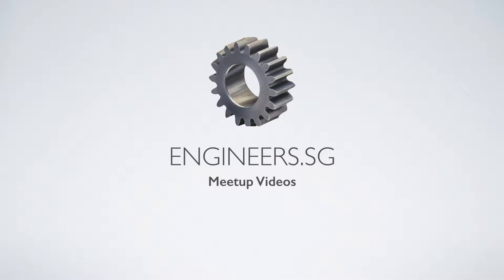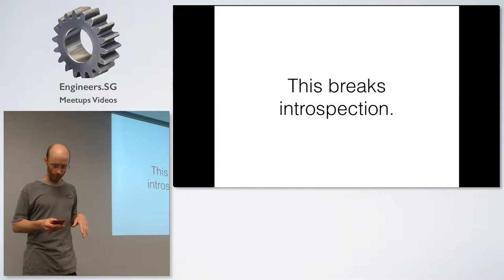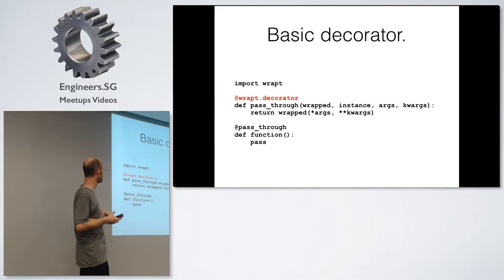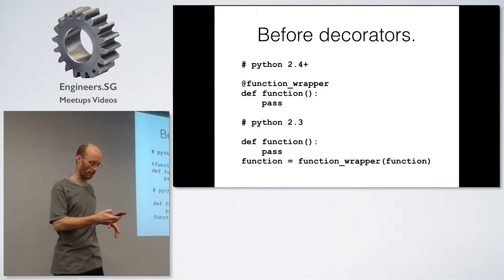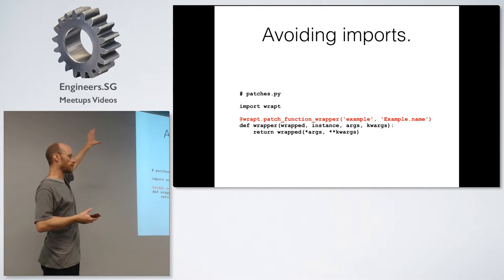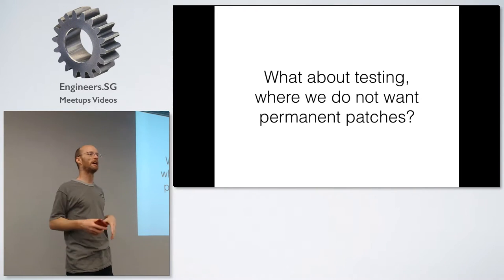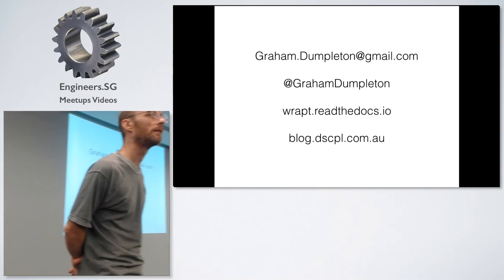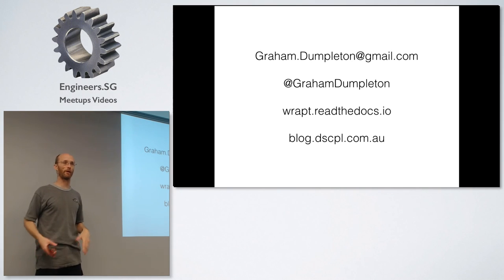Hear no evil, see no evil, patch no evil - Singapore Python User Group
Hear no evil, see no evil, patch no evil: Or, how to monkey-patch safely.

Speaker: Graham Dumpleton

Project: wrapt

Python is a dynamic programming language and has a strong tradition of adhering to a programming style called duck-typing. This means that it is possible to easily modify an application's code while it is running. One might wish to do this for various reasons, including enhancing the functionality of code, correcting errant behaviour, or adding instrumentation or debugging code.

Making such code modifications can be tricky though and not done correctly can potentially interfere with the operation of the original code, through destroying introspection abilities, not honouring the duck-typing mantra or due to being applied at the wrong time.

If you do need to do monkey patching though, the 'wrapt' library is your friend, with its transparent object proxy wrappers and post import hook mechanism, it allows you to safely monkey patch code to modify its behaviour.

Come learn about the 'wrapt' library and the joys, but also the dangers, of monkey patching.

Speaker: Graham is the author of mod_wsgi, a popular module for hosting Python web applications with the Apache HTTPD web server. He has a keen interest in Docker and Platform as a Service (PaaS) technologies, and is a Fellow of the Python Software Foundation and Member of the Apache Software Foundation. He is currently a developer advocate for OpenShift at Red Hat.